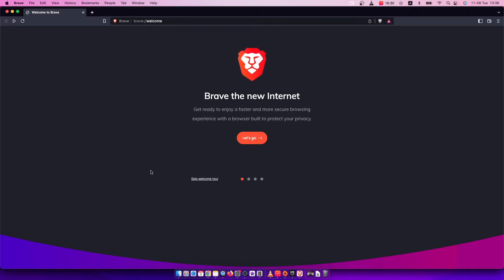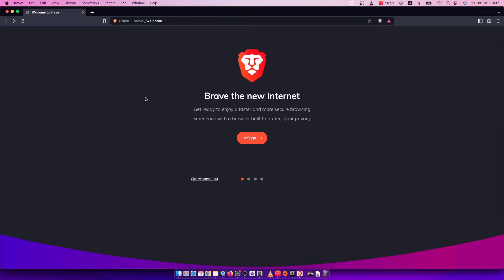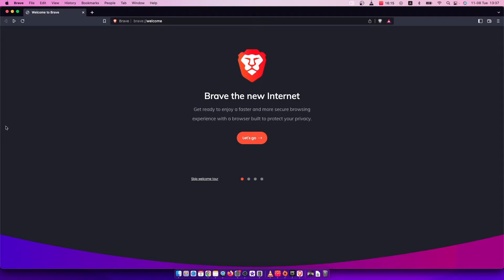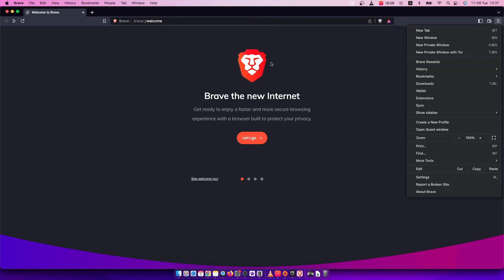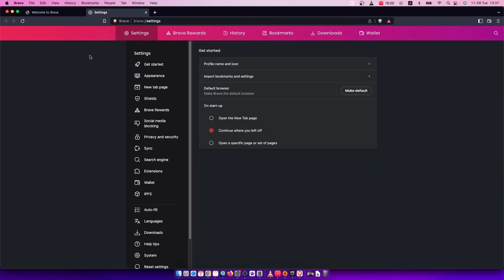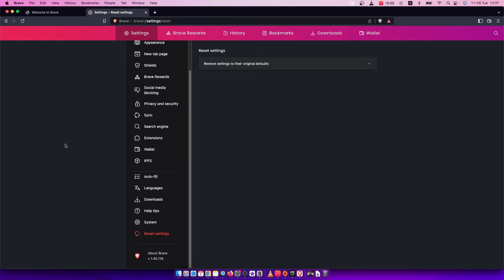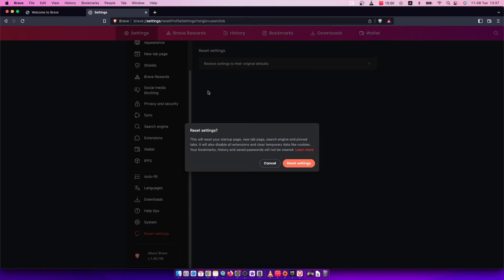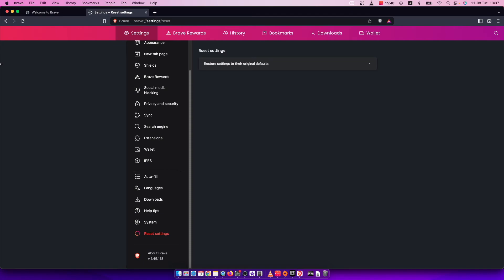How To Reset Default Settings on Brave Browser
In this video I will show you How To Reset Default Settings on Brave Browser   It's really easy and it will take you less than a minute to do so!